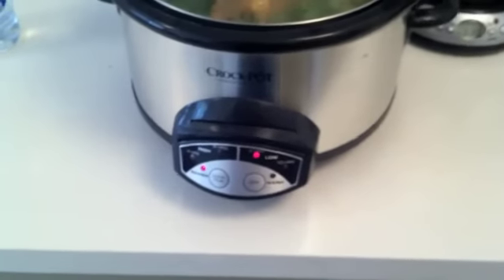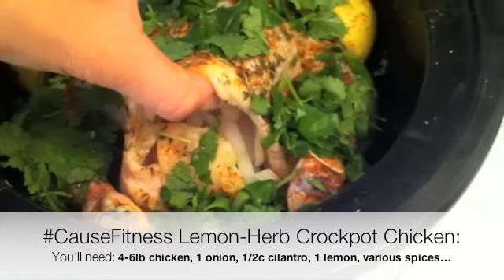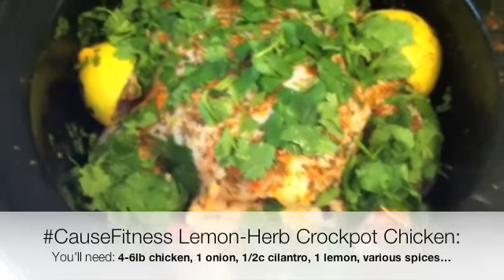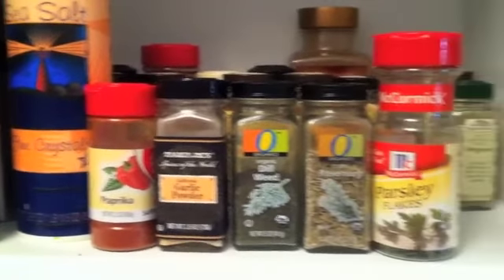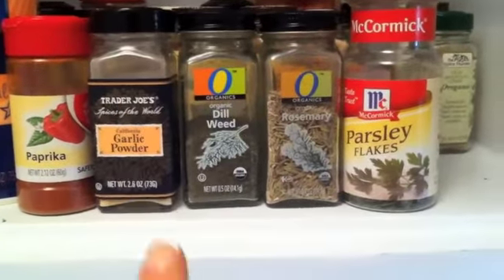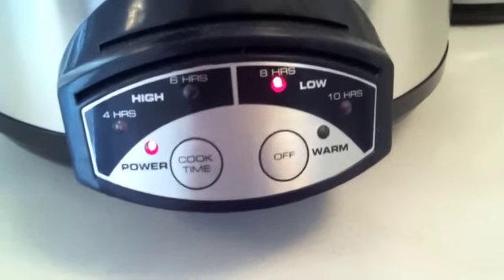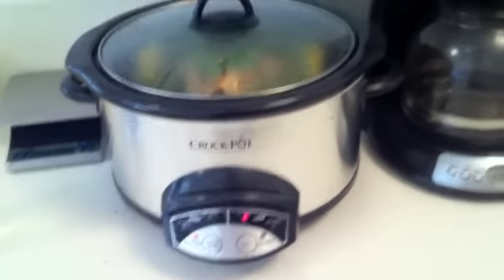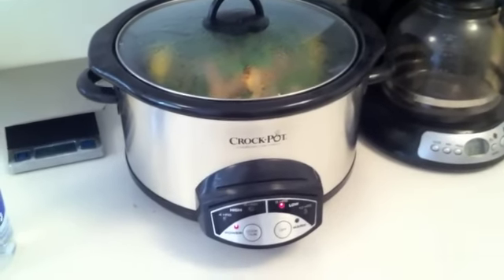Clean Eating Lemon Herb Crockpot Chicken Recipe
A video demo and description of "Lemon Herb Crockpot Chicken" by Rachel Elizabeth for CauseFitness.com. Click “see more” below for more info!